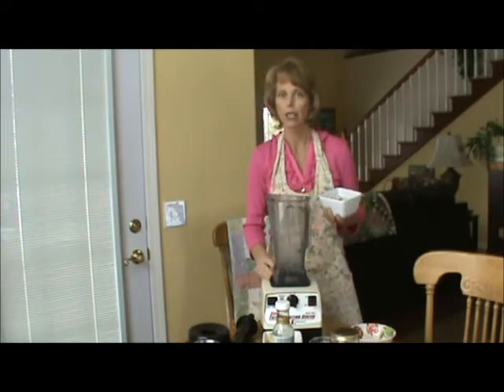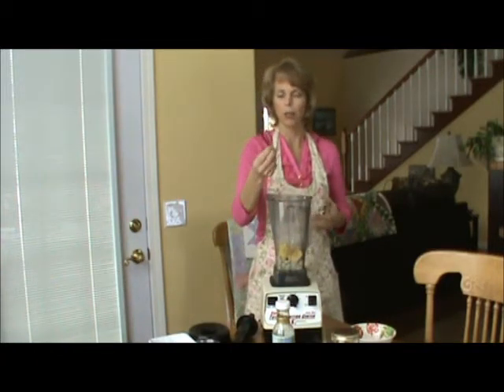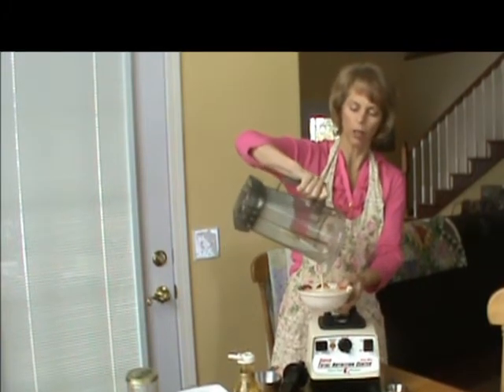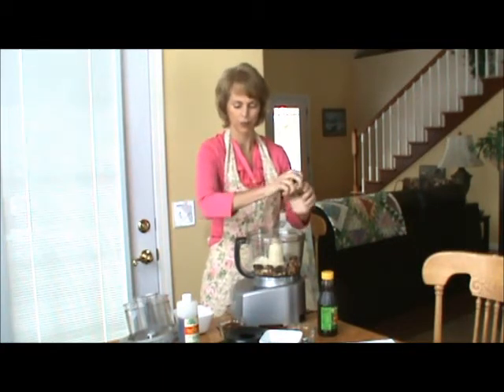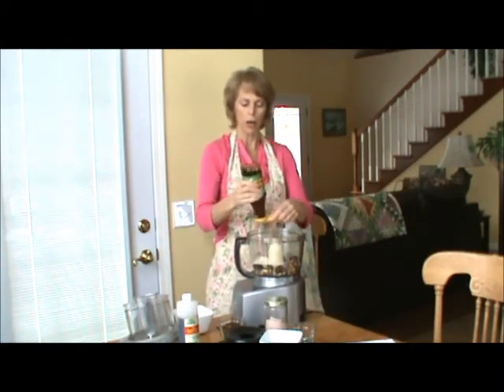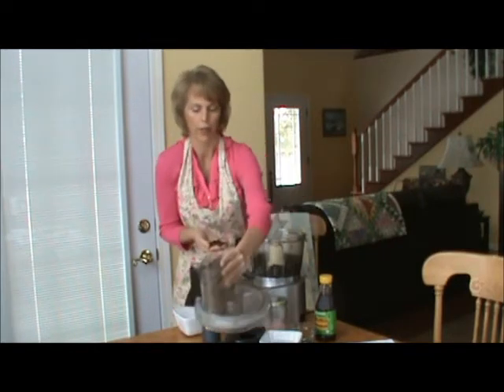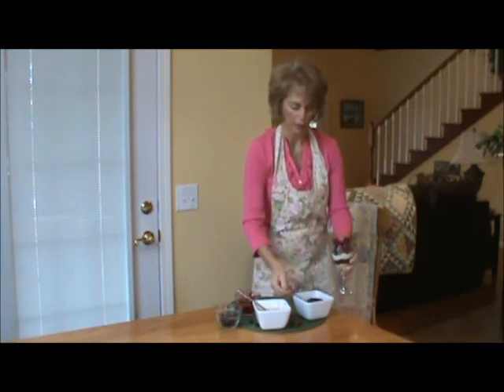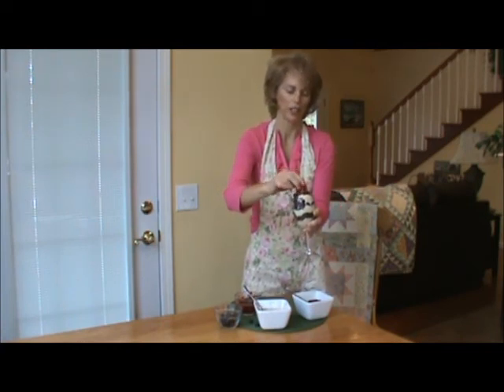Hot Raw Chef Nancy Clayburn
"Living Light Culinary Institute's Hot Raw Chef Valentines Video Contest,
HotRawChef.com"